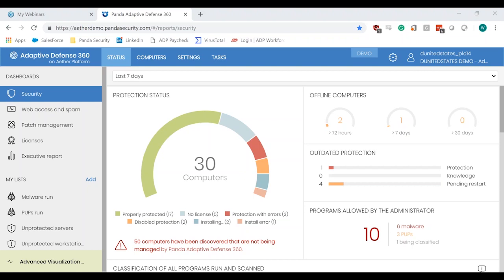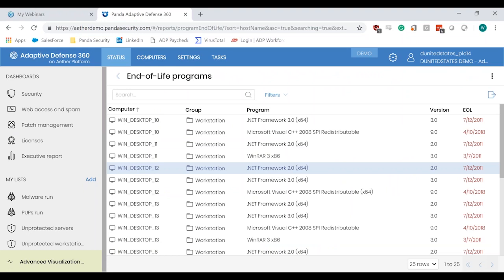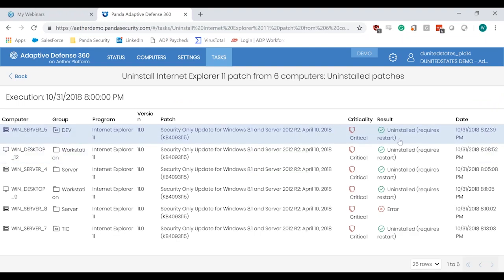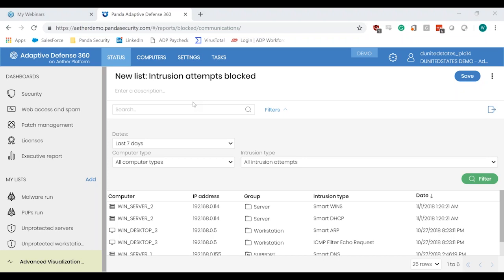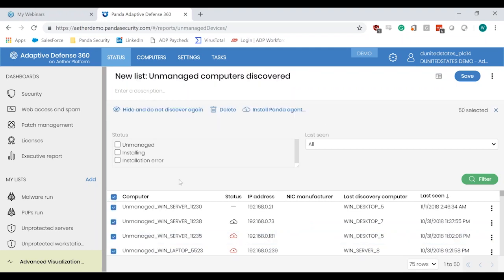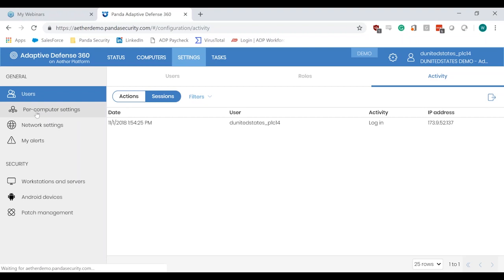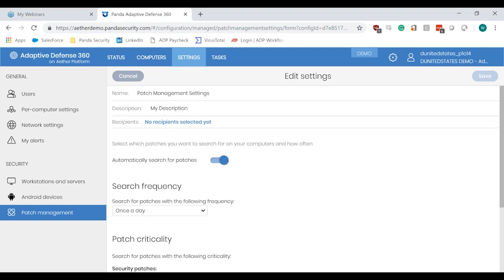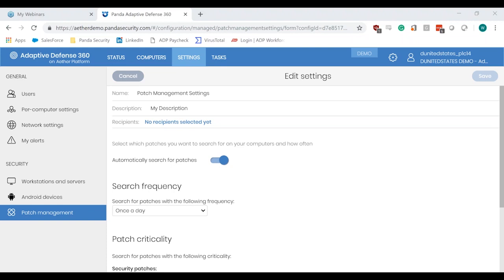Aether Demo - Panda Security Adaptive Defense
Join us for a demo of our new Aether Platform where you’ll be able to preview the features, ask our experts questions and get a better understanding of the benefits of using a single solution to manage a network environment. Hosted by Panda’s own Sales Engineering team, you’ll get a first hand look at the elements that make our management console the best in the industry.